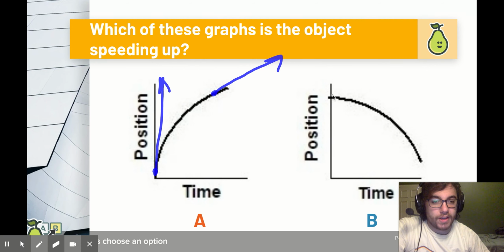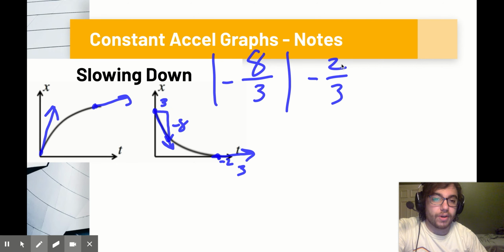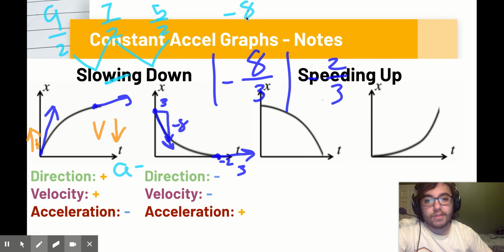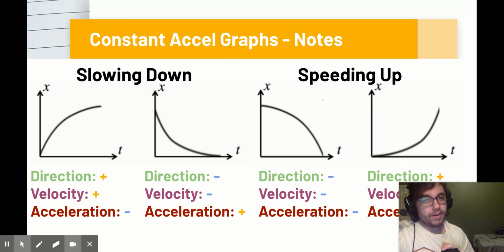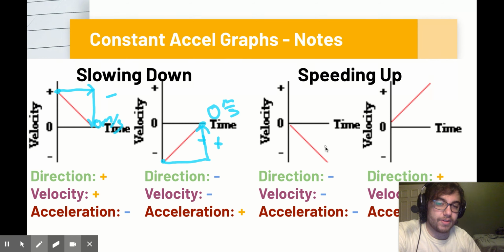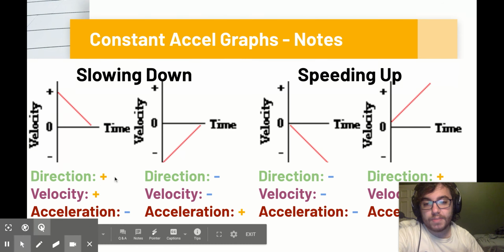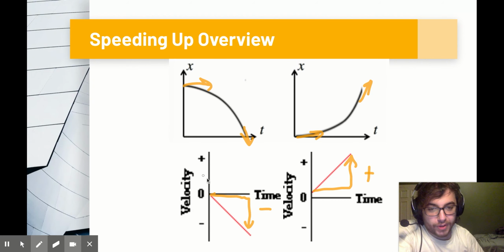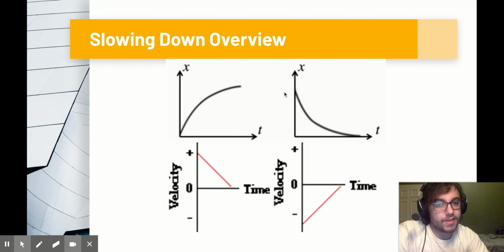Additional Video for Speeding Up vs Slowing Down No Music